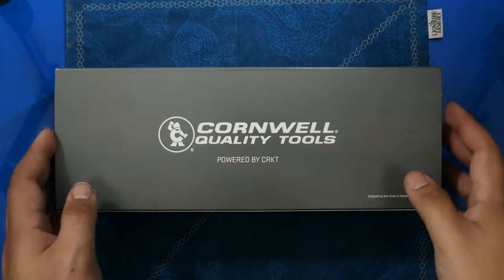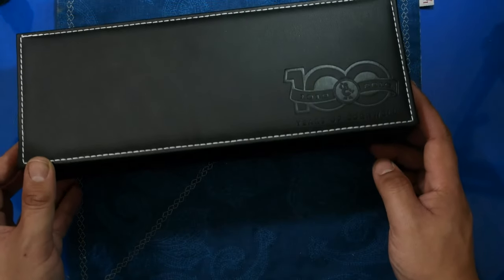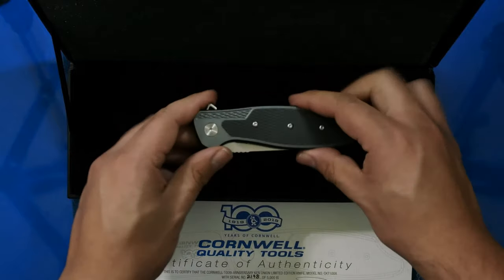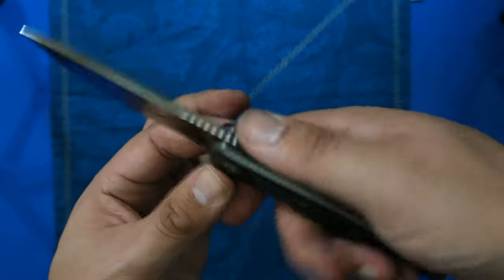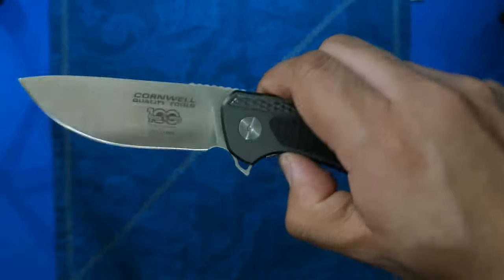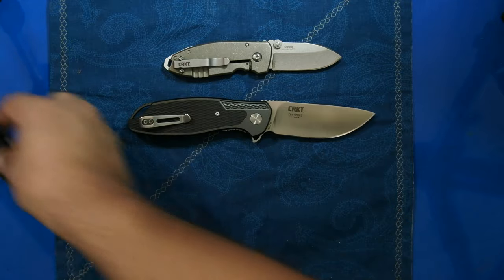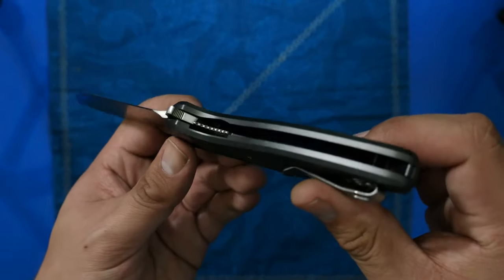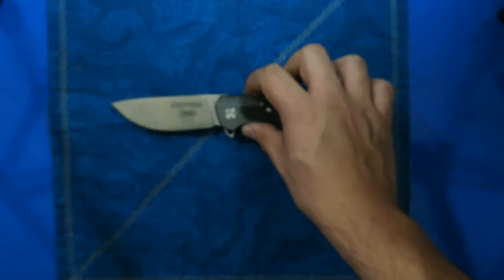Limited Edition CRKT Knife - Unique Collab with Cornwell Tools!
A really neat collaboration between Cornwell Tools and CRKT - a unique knife that borrows some design ideas from the CRKT Prowess, while upgrading the materials. Great deal if you can find one on eBay now. Not sure how many are still out there, so pick one up while you can if Ken Onion designs and CRKT are your thing. I know it does it for me!